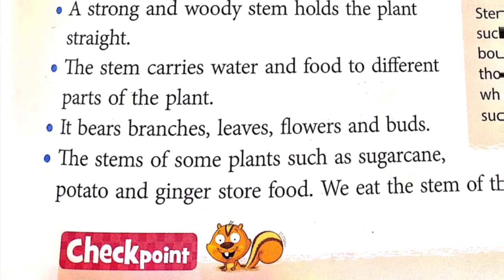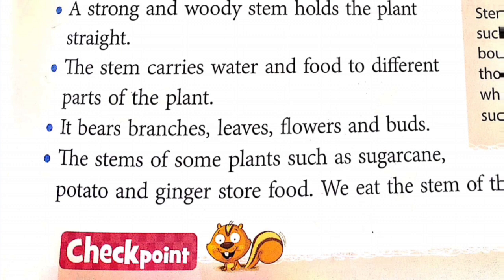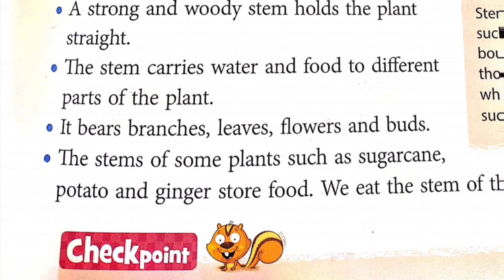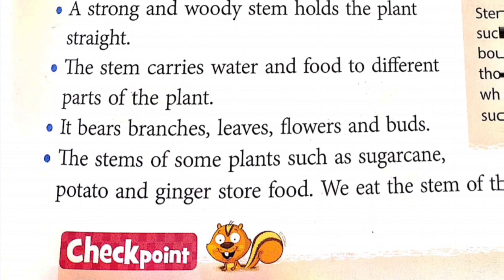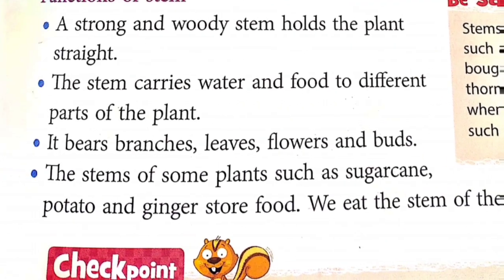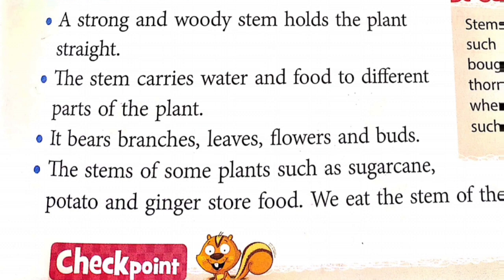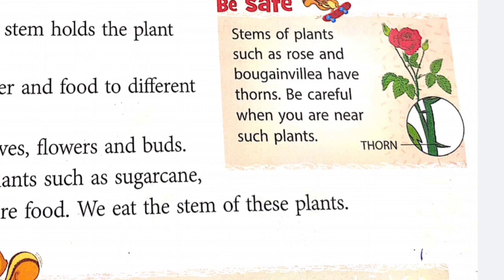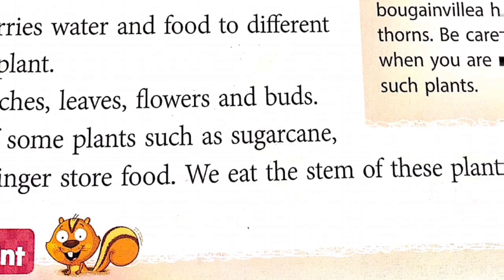Functions of stem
Function of stem